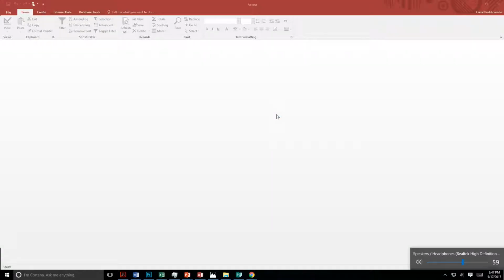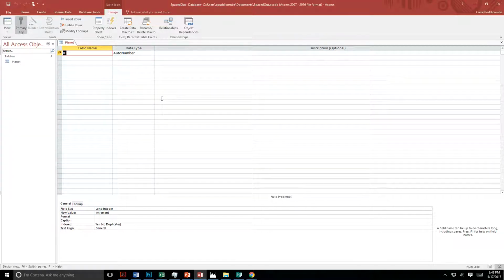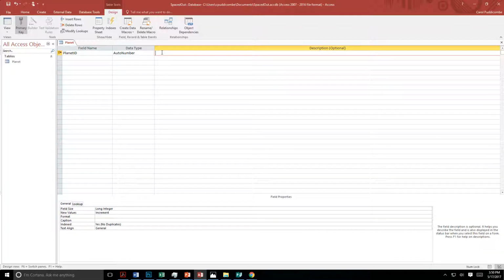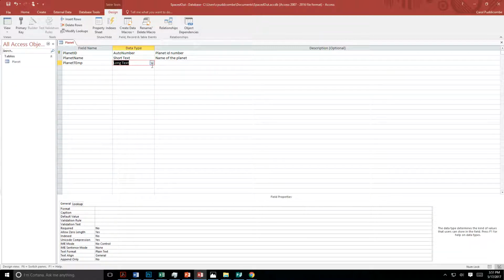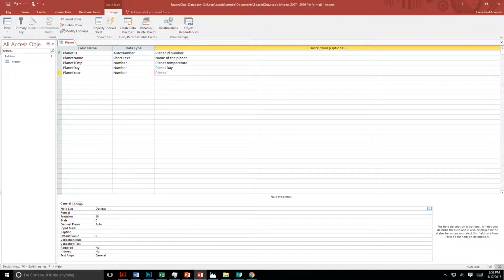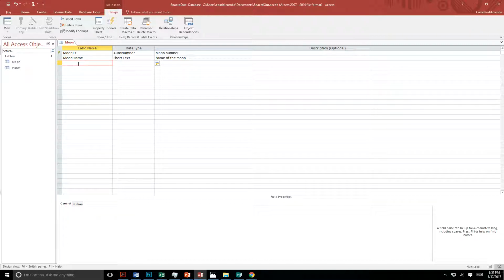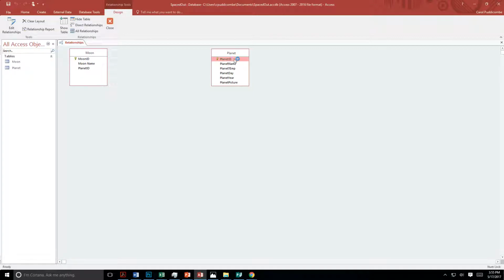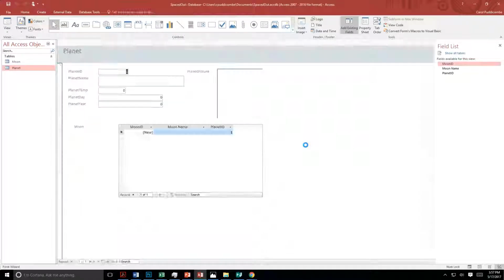May 17, 2017 3:57 PM - Edited